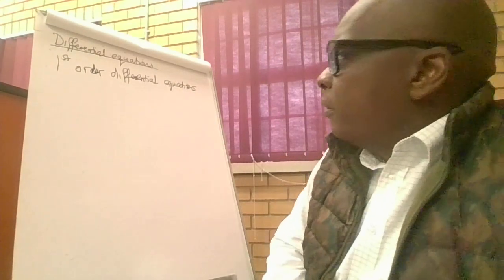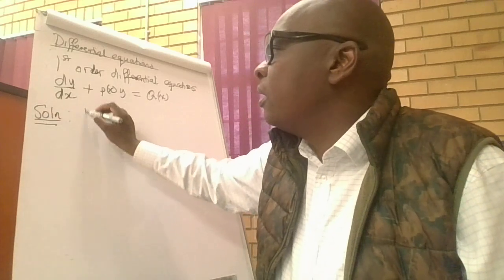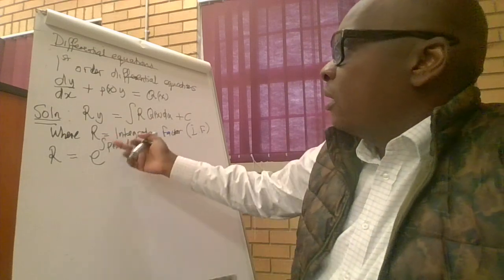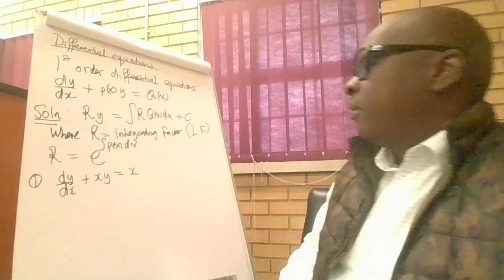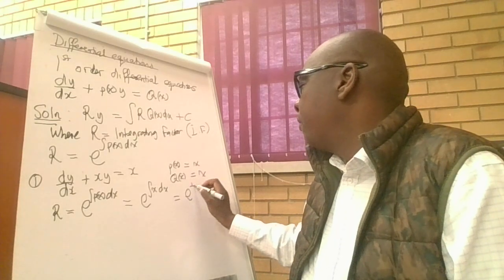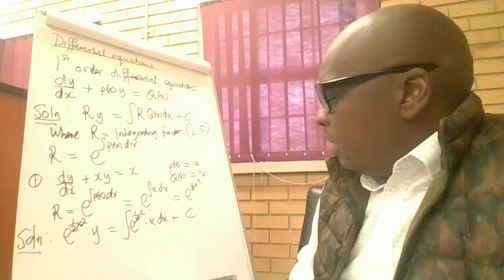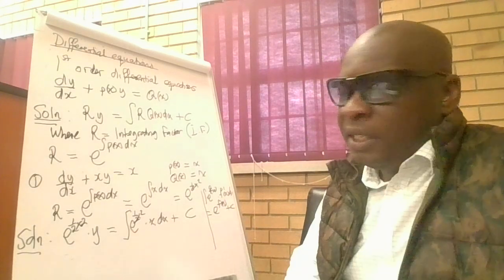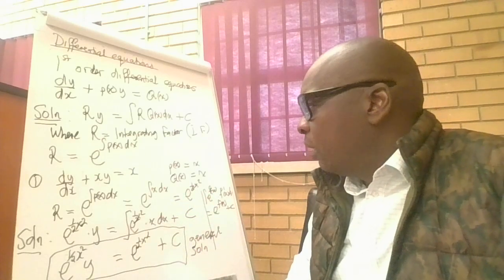Mathematics N6: First Order Differential Equations